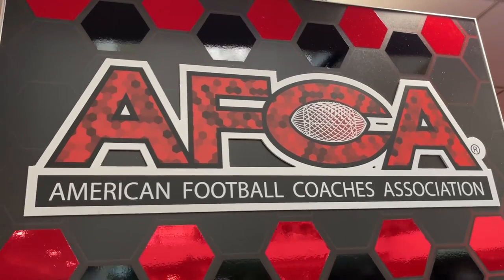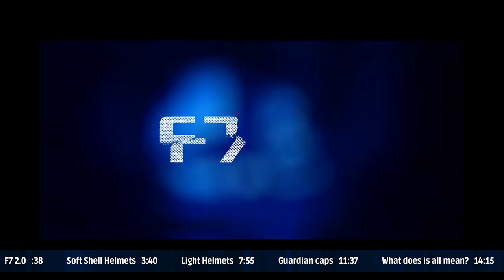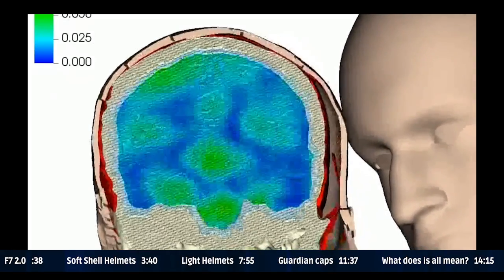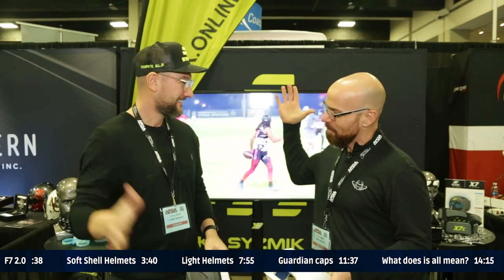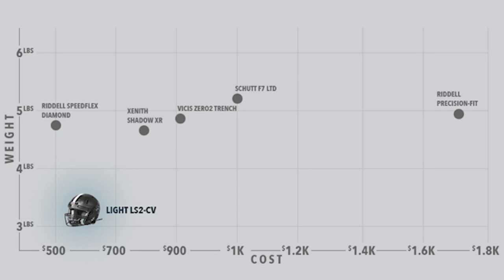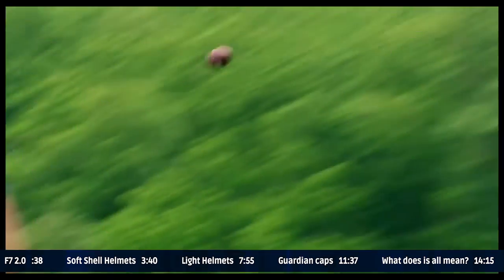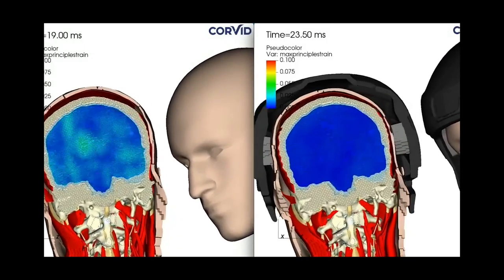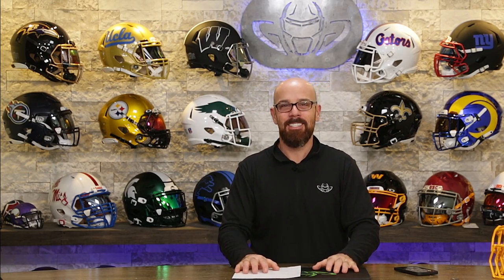2023 Gear - Inside the AFCA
The AFCA is THE place where coaches and players from all over the country come together to highlight the best products of 2023. Join Steve as he talks to some of the vendors who break down the newest American Football Helmet tech for 2023.

Social;  @SYZMIKHeadGear.